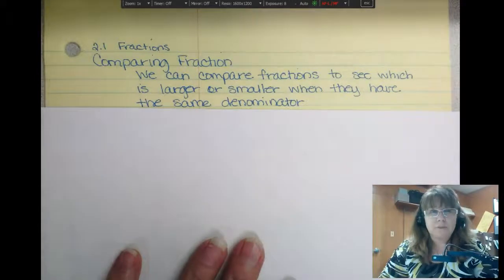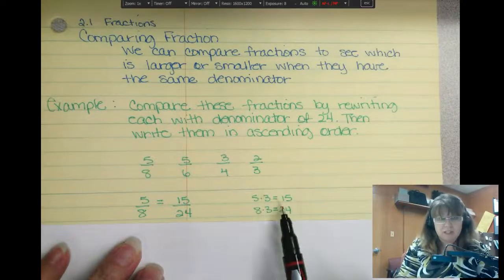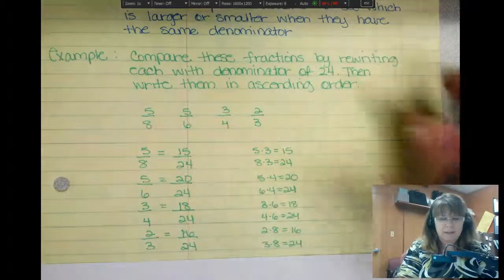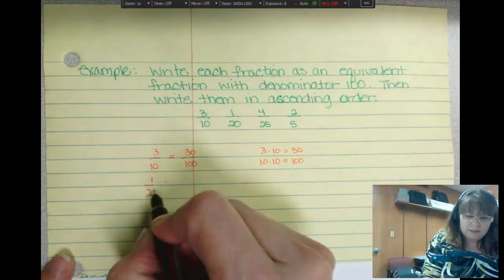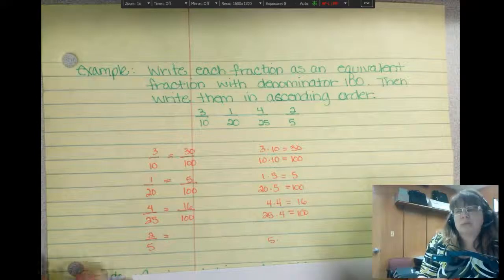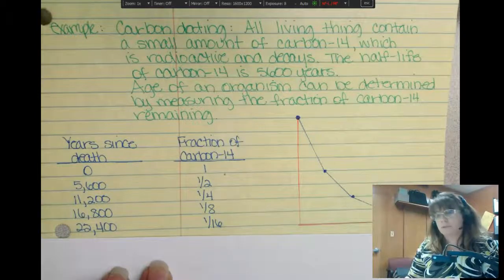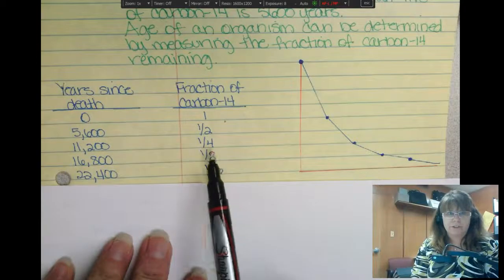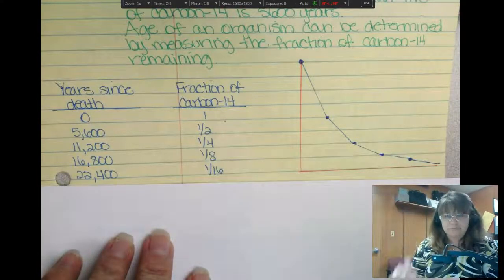MATH 100 Prealgebra 2.1 - Part 2 - Properties of Fractions